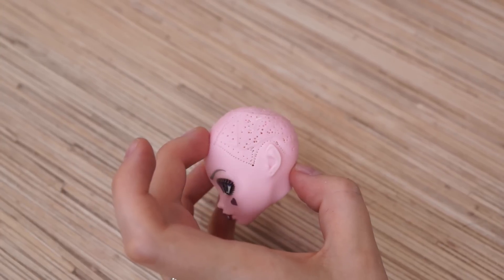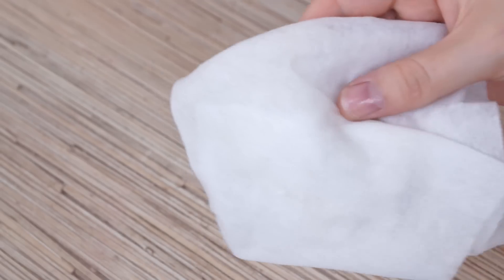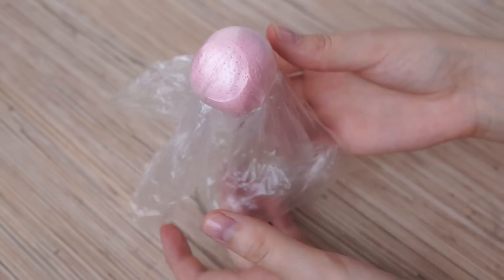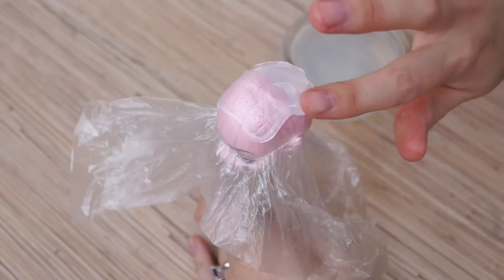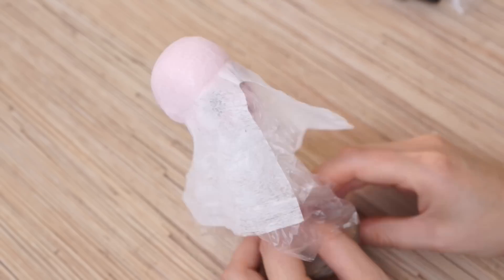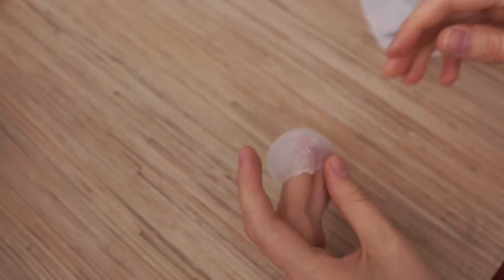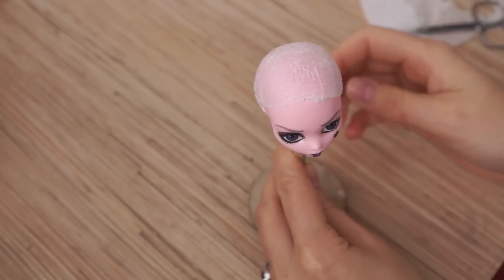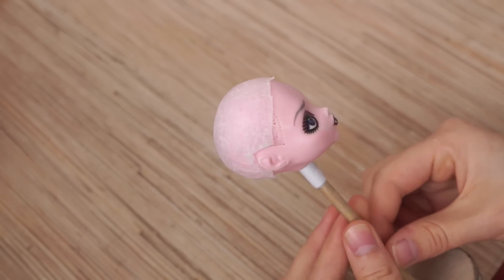How to make a WIG CAP [ DOLL WIG TUTORIAL ] - part 1 by WillStore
Hello dears!
Today we will make a wig cap!
You will need:
- clear doll’s head
- plastic bag
- Some water
- liquid soap
- Silicone or silicone sealant
- Stretchy fabric
- And elastics